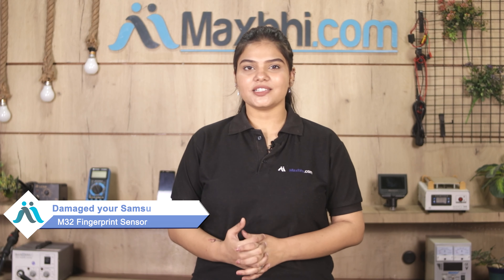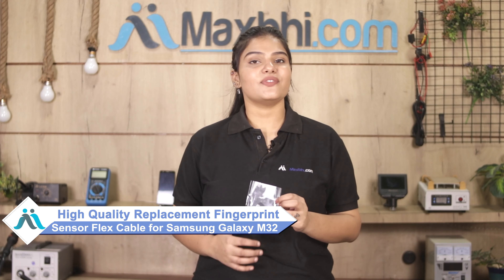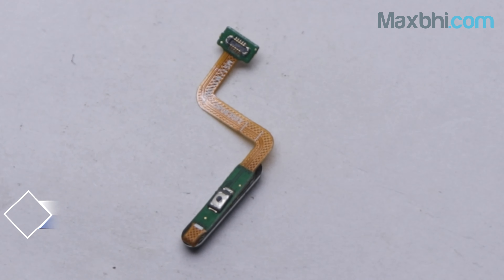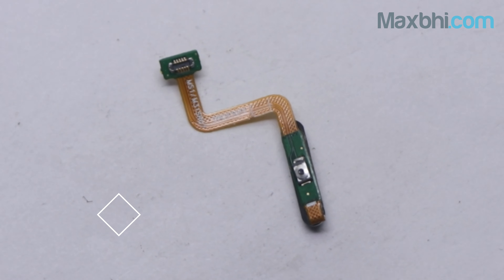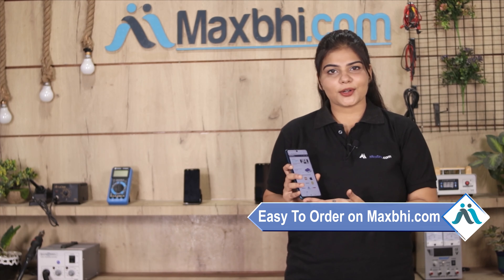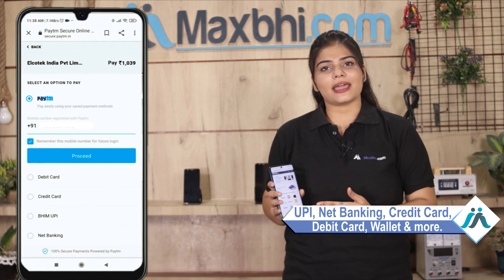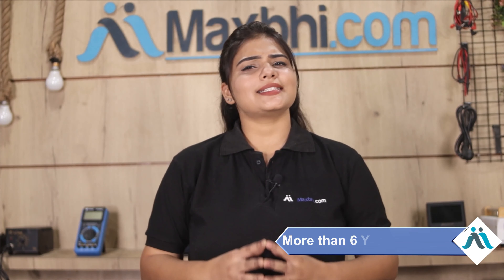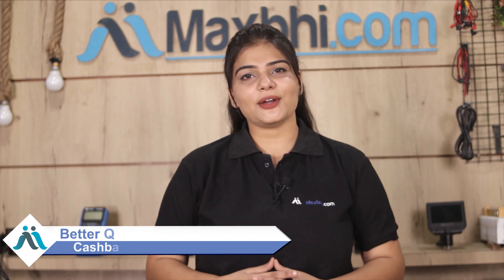Buy Samsung Galaxy M32 Fingerprint Sensor Flex Cable, Free Delivery High Quality Best Price Maxbhi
Damaged Fingerprint Sensor Flex Cable in your Samsung Galaxy M32? The replacement Fingerprint Sensor Flex Cable for Samsung Galaxy M32 comes with replacement warranty and the shipping is done in secured packing to make sure you get the product in perfect shape.